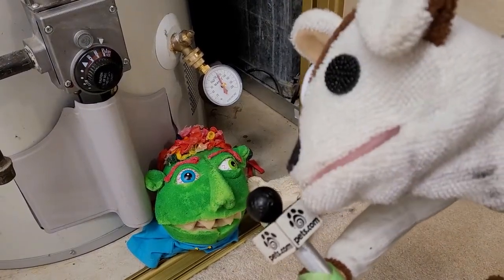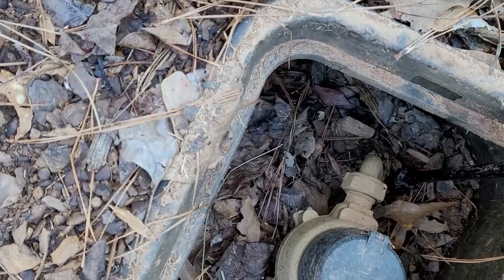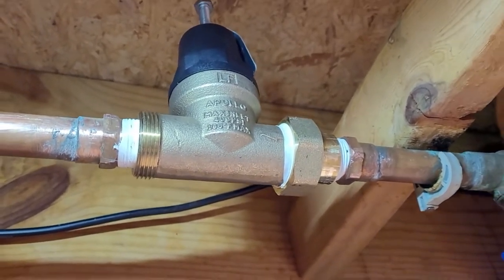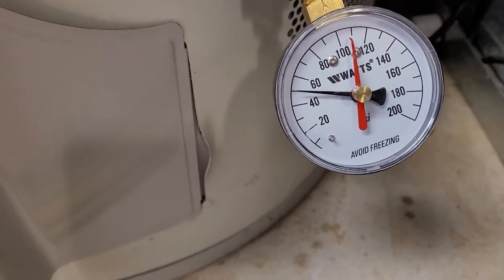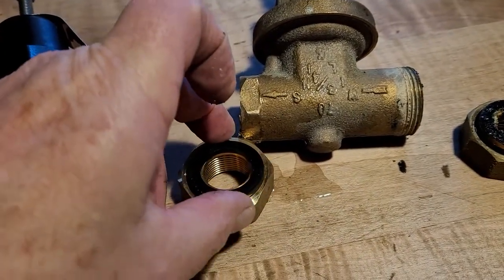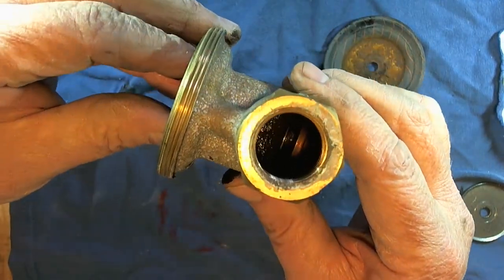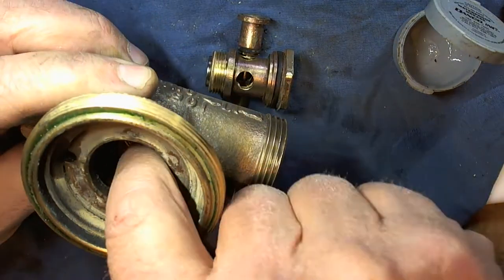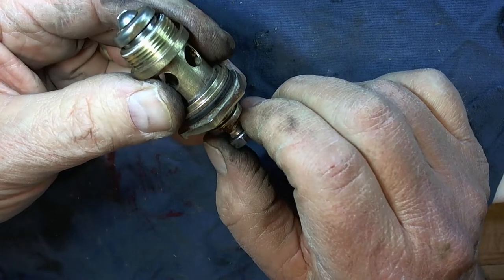Replacing the water pressure reducing valve; how to measure and how the valve works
Our water pressure reducing valve was not functioning properly and the house pressure was getting too high.  We replace the valve and show how to measure the water pressure and how the valve works.